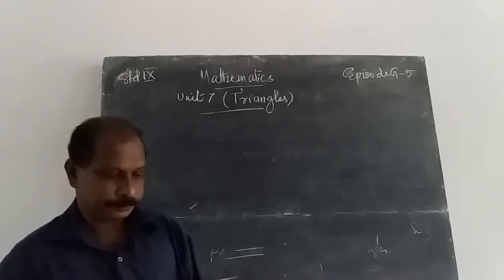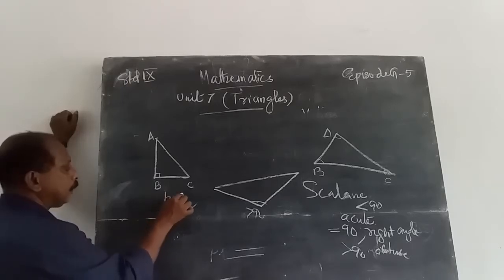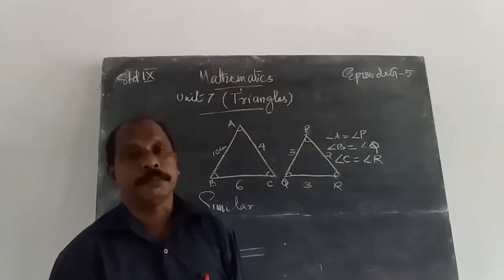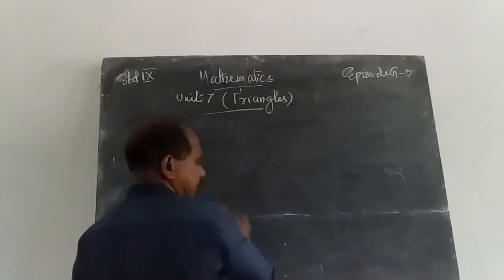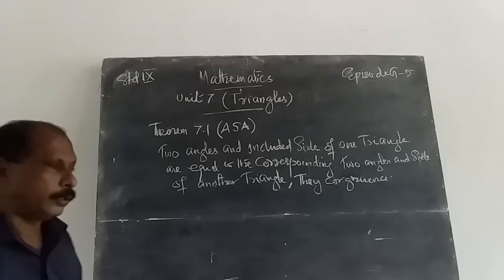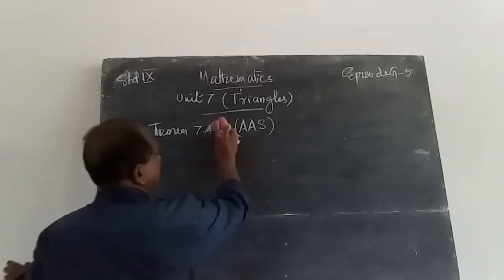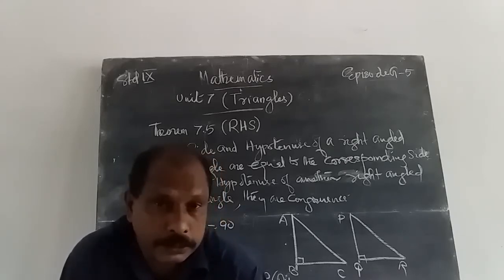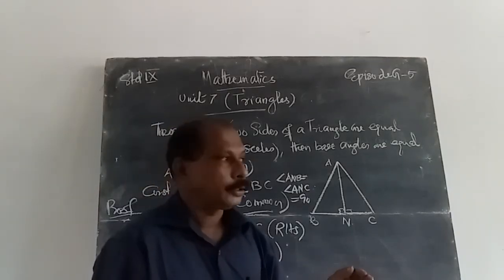HMCS CLASS IX MATHS EPISODE G5